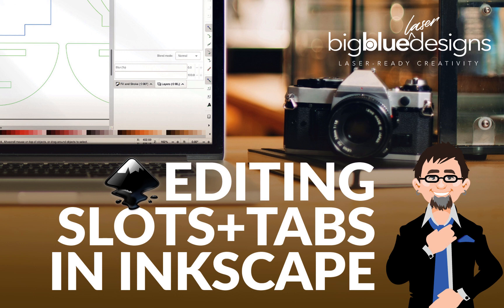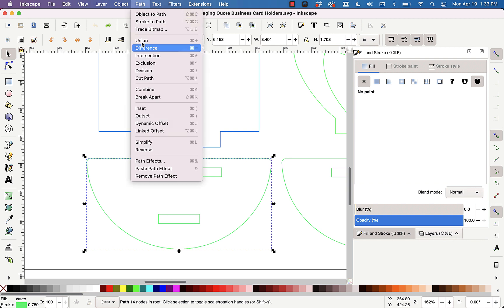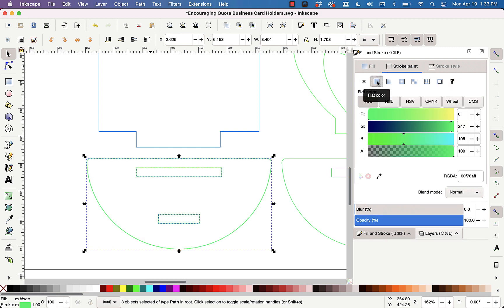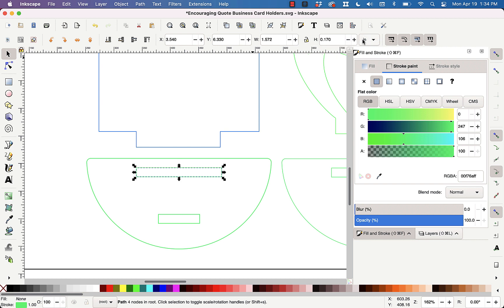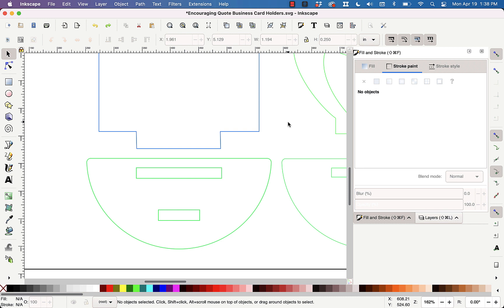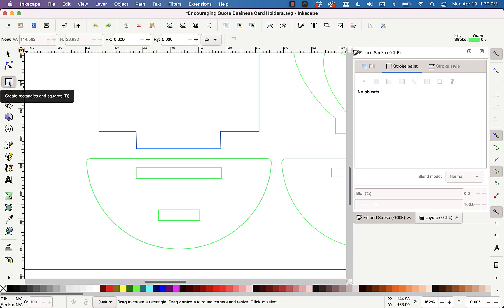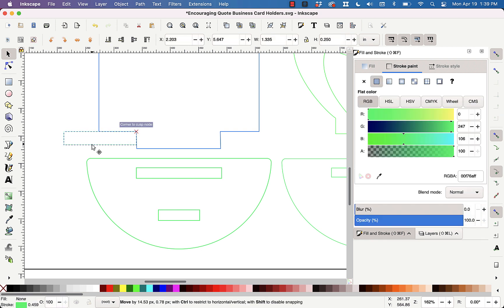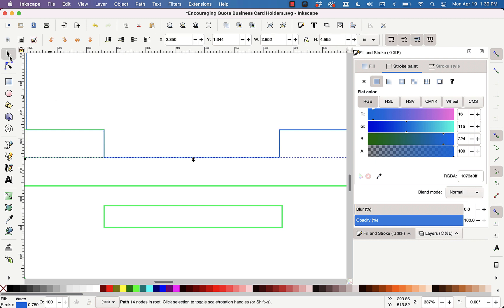Inkscape: Editing Slots and Tabs for Cutting on Your Laser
If you own a laser and you use Inkscape, one of the first things you'll likely need to learn is how to adjust slots and tabs on designs that are made to fit together. Hopefully this short tutorial will help!